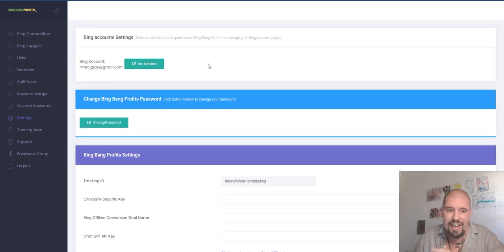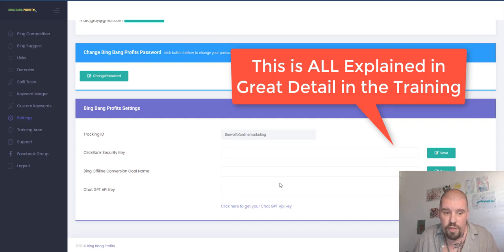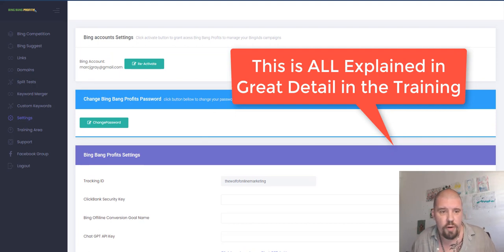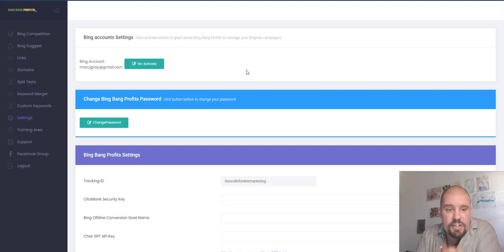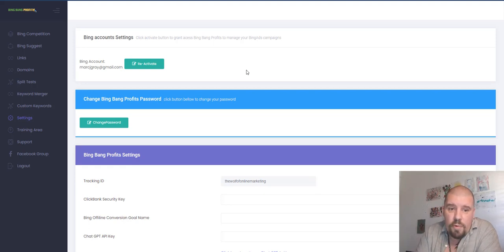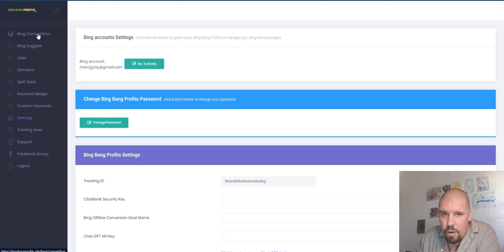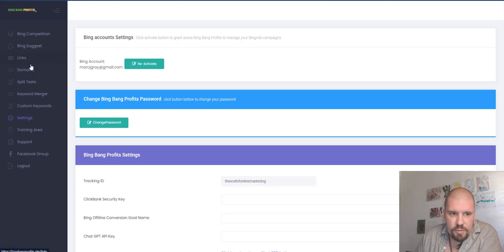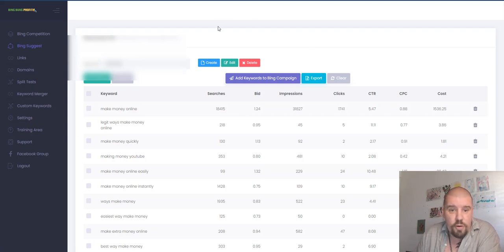Bing Bang Profits AI Review – Bing Bang Profits AI and CUSTOM BONUSES!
Don’t miss my full Bing Bang Profits AI Review either my video or written detailed Bing Bang Profits AI Review.

Click the link above to go to my website and see the bonuses that make Bing Bang Profits AI perfect!

In my Bing Bang Profits AI Review I show you the members area of Bing Bang Profits AI and go through what you will be able to do with this software and training combo.

My Bing Bang Profits AI Review goes into more detail and tells you what I will be using it for.

I have even been thinking of using the Bing Bang Profits AI to start more niche sites.

Don’t miss out on my Bing Bang Profits AI Review bonuses that turn Bing Bang Profits AI into the perfect package.

I hope that you enjoy my video on Bing Bang Profits AI Review!

Marc